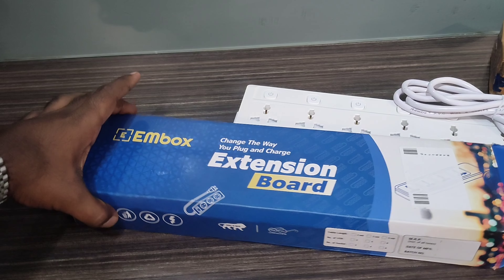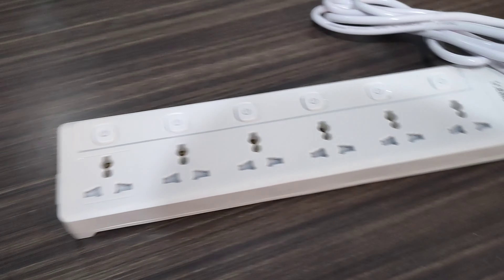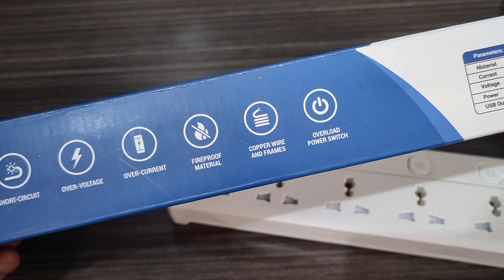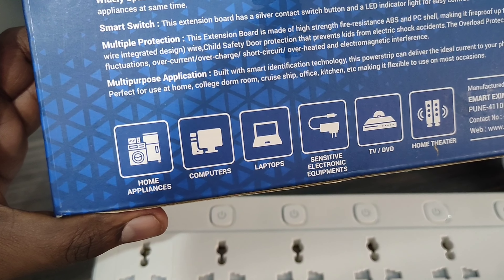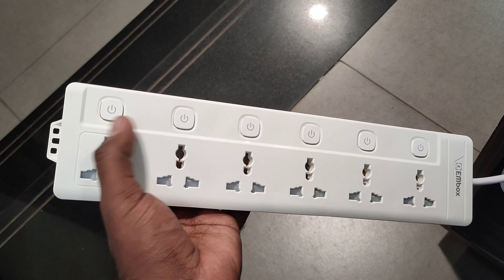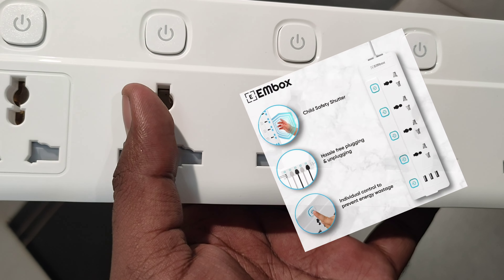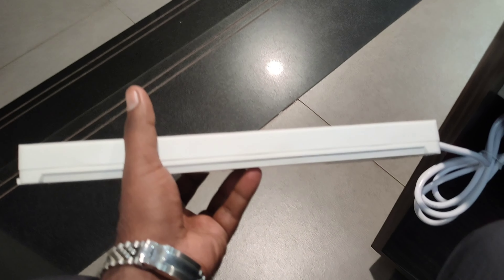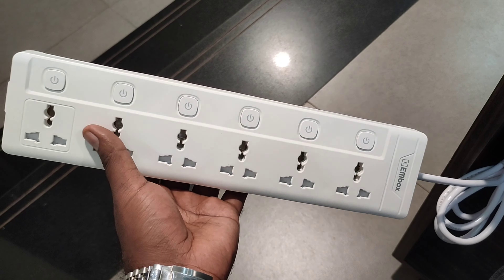Best Extension Board BY EMBOX Amazon flipkart& Malayalam review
link -EMBOX 10A Extension Board with Individual Switch-Multi Plug Socket with 6 Sockets-Power Strip Extension with Safety Shutter and Indicator-1.8 Meter Extension Cord-2500W

features
.This extension board comes with 0.75 mm2 (3 core copper wire integrated design) wire, It has a 3 pin type-d indian plug to fit perfectly into indian sockets.

This power strip with 6 outlets with individual switch available for your all devices to recharge at the same time, It's definitely a must-have plug extender and bedside charging station for college dorm room, cruise ship, office and home.

This power strip is made from PP and PC, which is fire-retardant. No need to worry about fire hazard.

This extension boards designed with charging ports, enhance total control switch button and a LED indicator light. 1.8 Mts cable length which can be easily extended or rolled up for organizing your desk space better

Ideal for aquarium, mobile devices, laptop, battery chargers, and appliances that does not have on/off switch